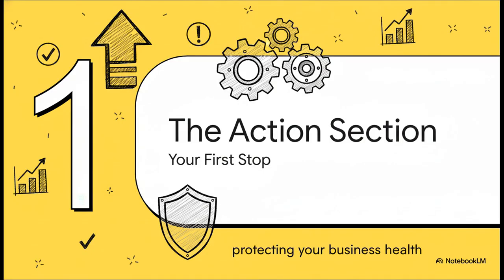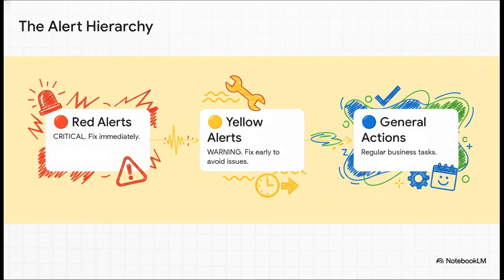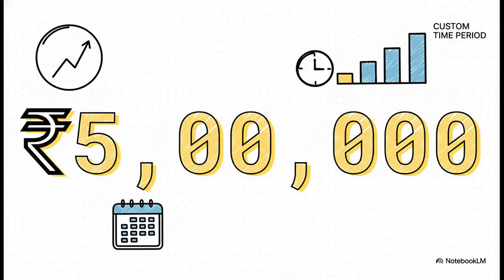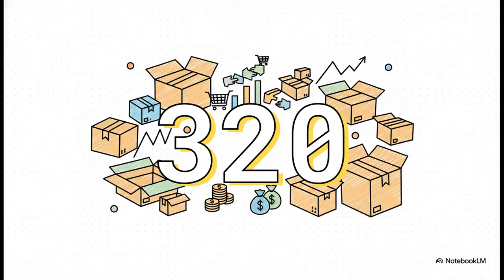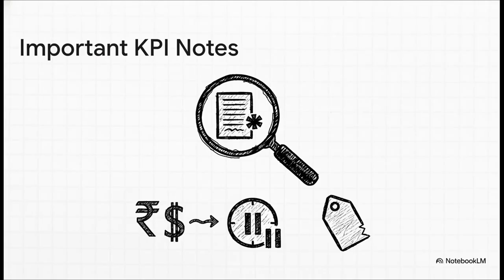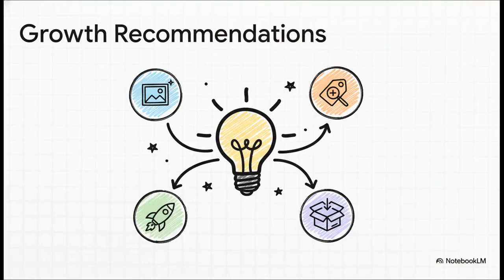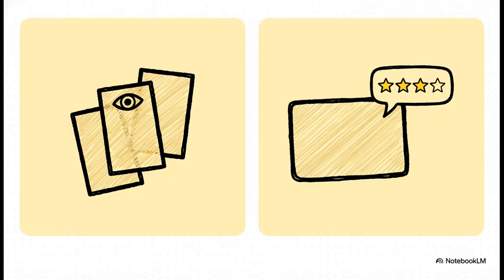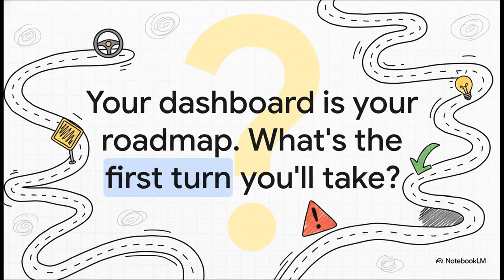Amazon Seller Central Homepage Explained | KPIs, Alerts, Actions & Recommendations (Beginner Guide)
📝 YouTube Description

In this video, we explain the Amazon Seller Central Homepage in a simple and beginner-friendly way.

You will learn:

What is Seller Central homepage
Meaning of KPIs (Key Performance Indicators) with examples
Difference between Red, Yellow & General Alerts
How Actions help maintain Account Health
What are Amazon Recommendations and should you follow them?
How to use Communications & Seller News
How to hide cards and customize your dashboard
How to give feedback to Amazon

This video is useful for:
✔ New Amazon sellers
✔ Ecommerce beginners
✔ Sellers managing multiple marketplaces

📌 Learn how to properly use Seller Central to monitor, manage, and grow your Amazon business.

🔍 Keywords / Tags

Amazon Seller Central homepage
Seller Central dashboard explained
Amazon KPIs explained
Amazon red yellow alerts
Amazon account health actions
Seller Central recommendations
Amazon seller central tutorial
Amazon seller beginner guide
Amazon ecommerce training
AI Seller Academy